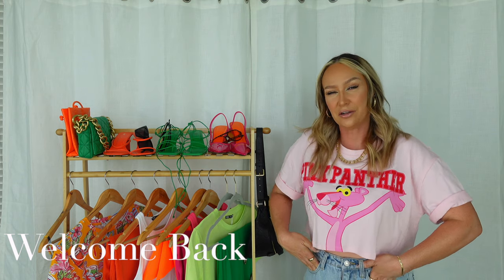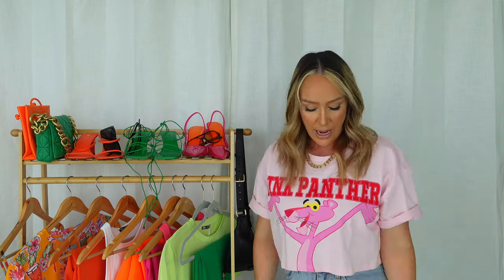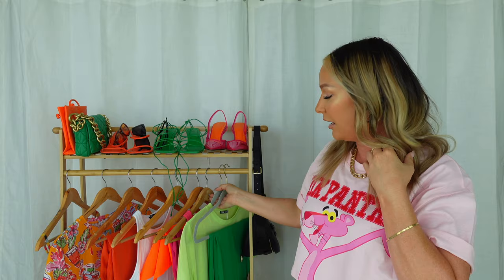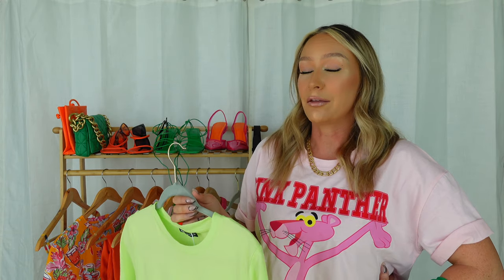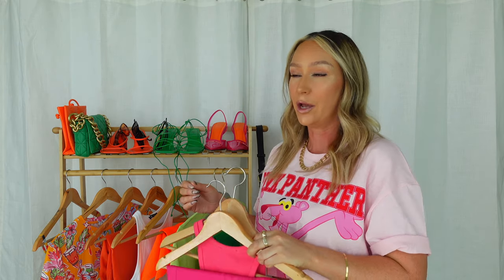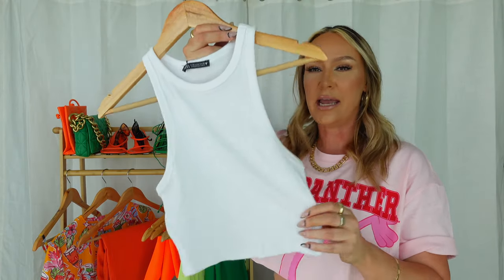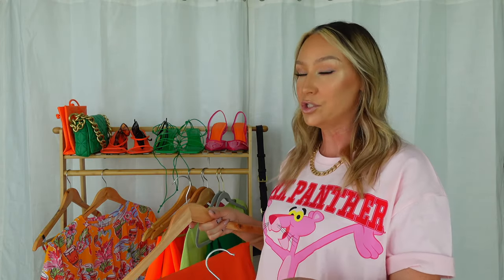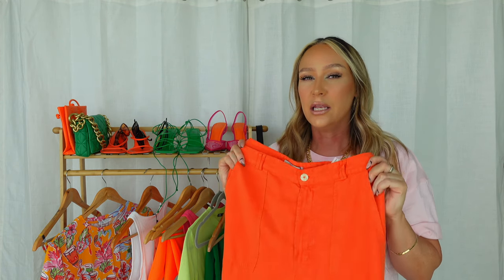ZARA NEW IN HAUL | END of SUMMER OUTFITS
Its coming to the end of summer so this will be my last summer Zara haul! Im not ready!  this haul has lots of orange and pink which is my favorite color combo of all time!  You will see the Striped Zara jumpsuit that I think a lot of people are on the fence about, also the new orange Zara pants and orange Zara skirt.  I threw in a dress with cut outs and of course a couple wide leg flowy pants along with my new favorite pink Zara pumps and of course my favorite Zara shoes and bags.  I hope you love it as much as I did!

Measurements
5'5 Tall
Bust 37"
Waist 28"
Hips 44"

Orange heels- not available
Mom Jeans size 8
Green Pants size L (same. but diff color)- 2753/222
Black sunglasses

If you enjoyed todays video please give it a like so I know if I should keep making this kind of content for you and comment below what else you would like to see from me!